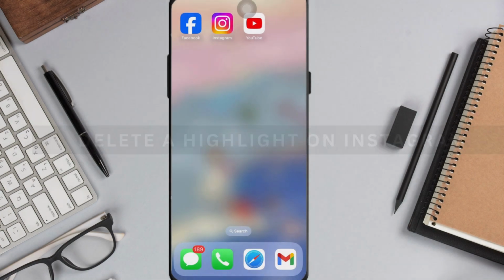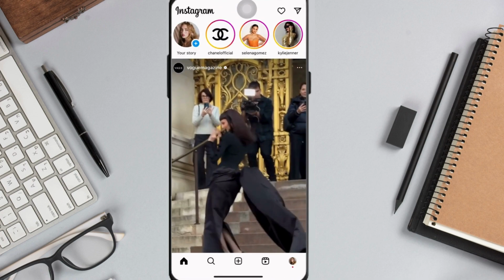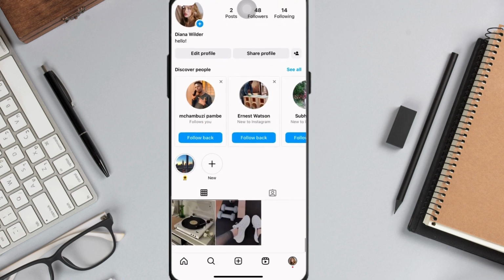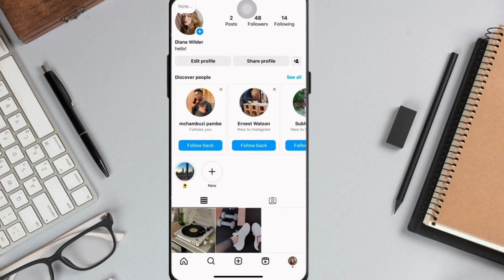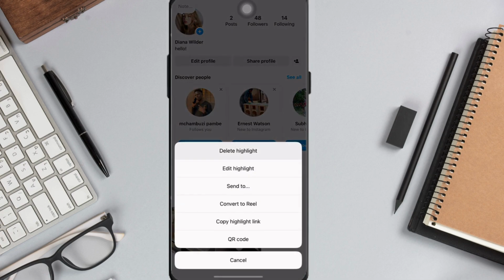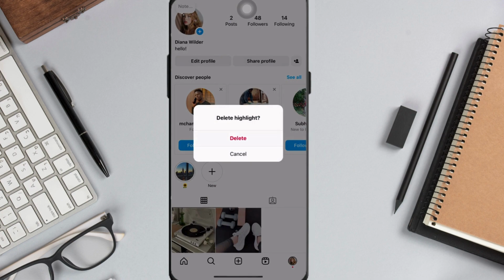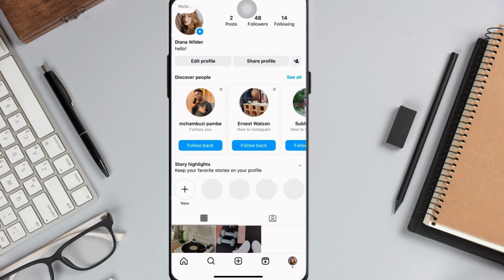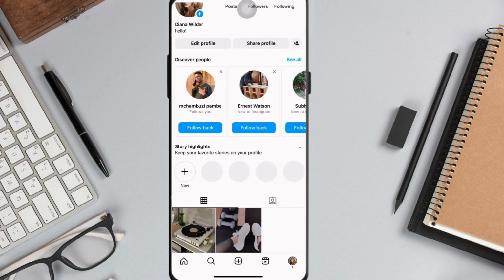How to Delete a Highlight on Instagram (Simple)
In this video I show you how to remove a highlight on Instagram app in iPhone. I show you everything that you need to learn about this software.

Chapters:
00:00:00 - Introduction
00:00:08 - Accessing Instagram Profile
00:00:15 - Finding Your Highlights
00:00:22 - Removing Highlights
00:01:00 - Like and Subscribe